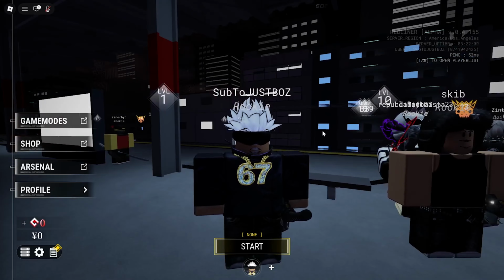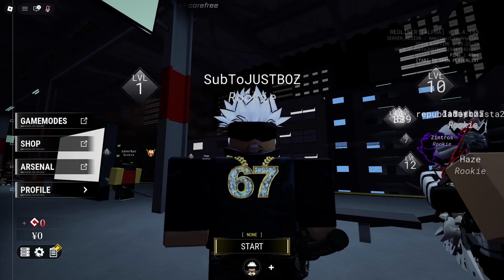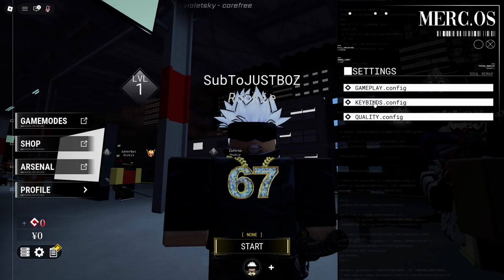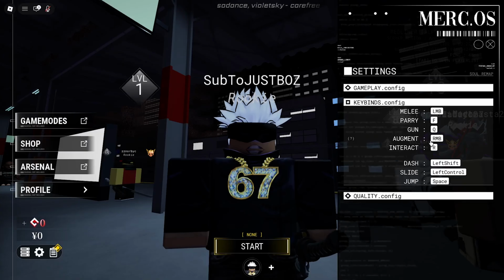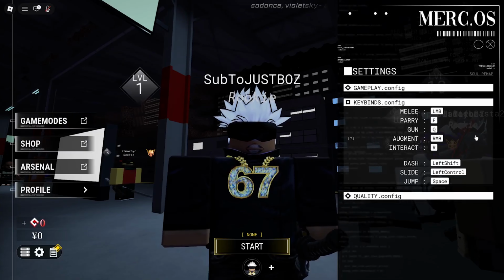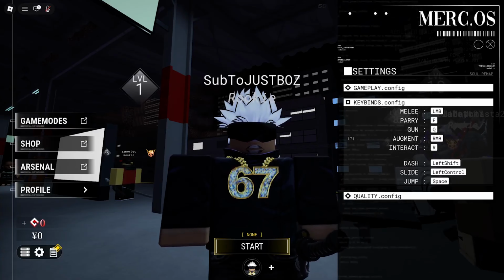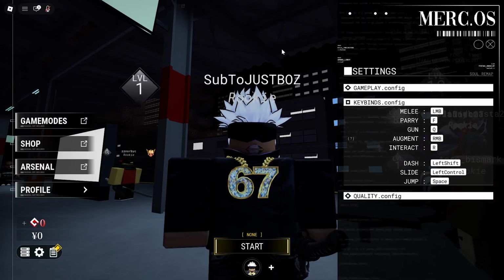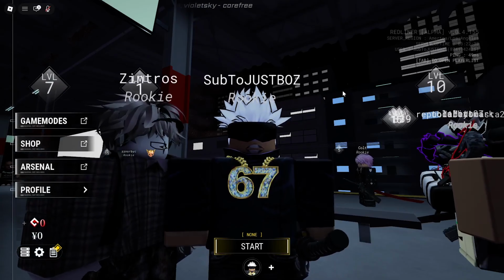How to Change Keybinds in REDLINER Roblox - Full Guide